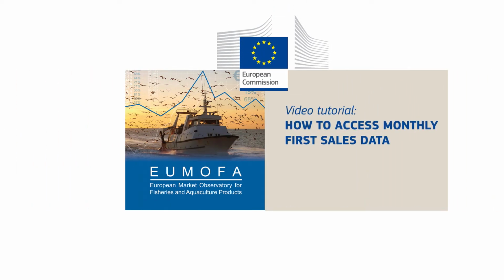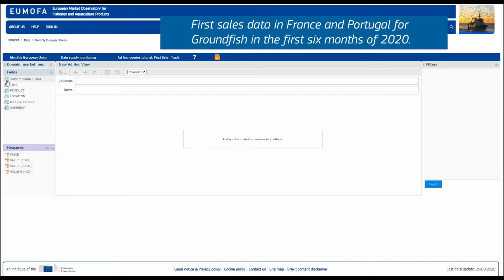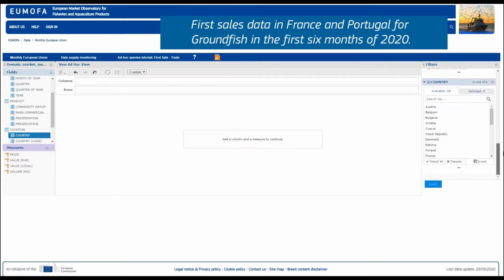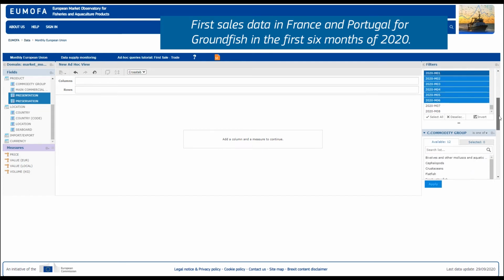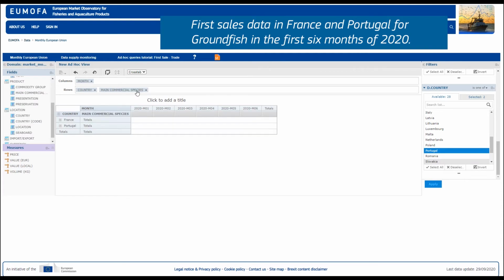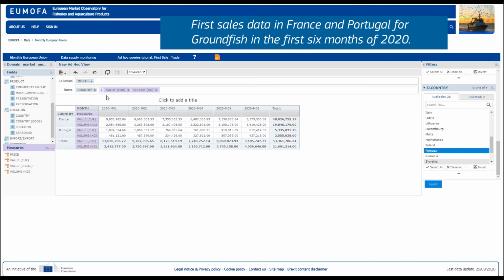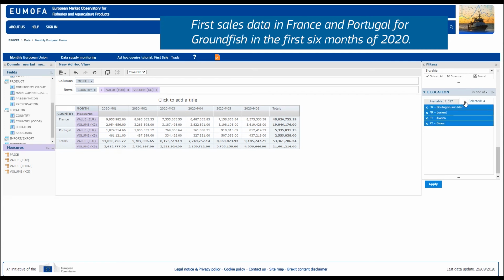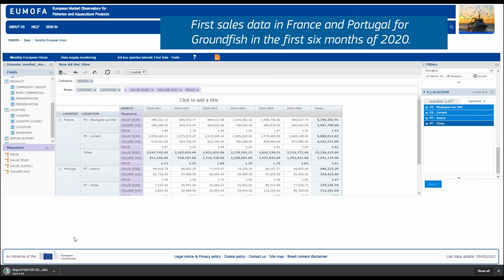EUMOFA tutorial: how to access monthly first sales data.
The European Market Observatory for fisheries and aquaculture (EUMOFA) is a market intelligence tool on the European Union fisheries and aquaculture sector, developed by the European Commission. It aims to increase market transparency and efficiency, analyses EU markets dynamics, and supports business decisions and policy-making.